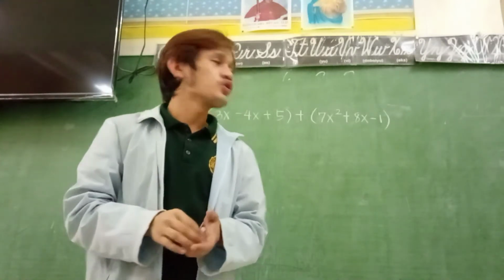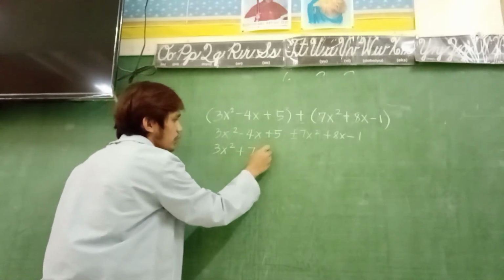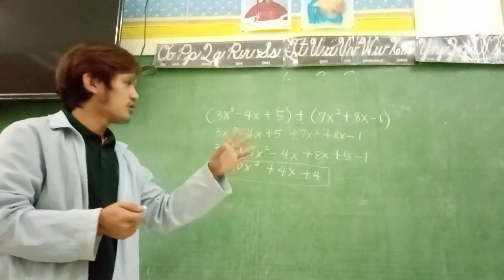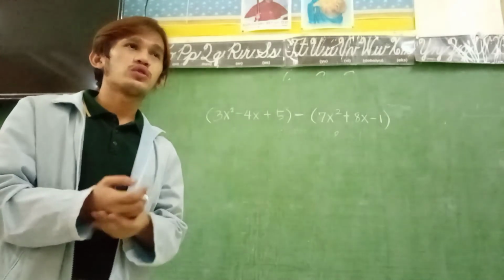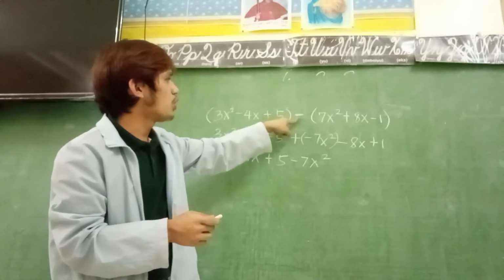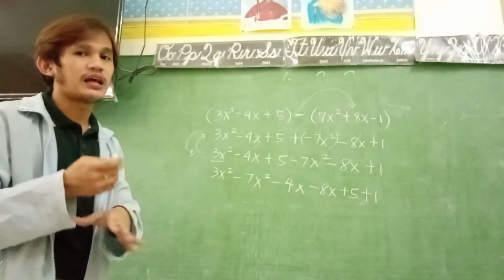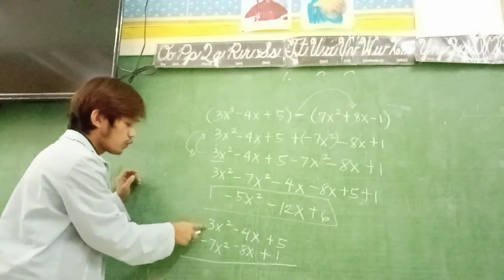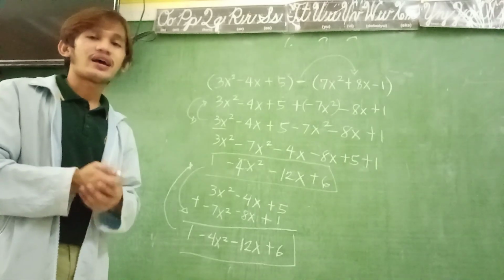addition and subtraction of polynomials